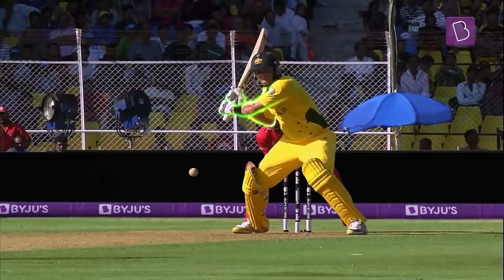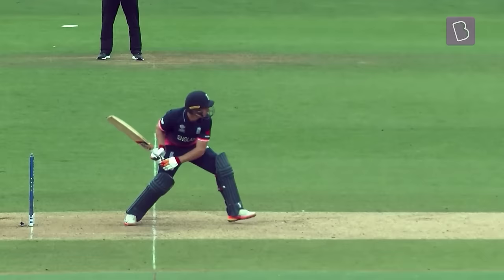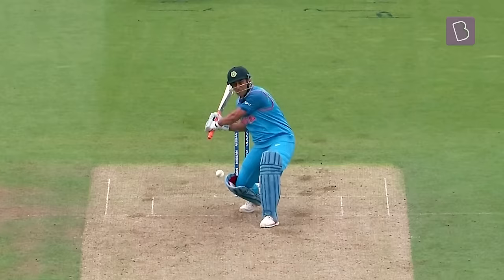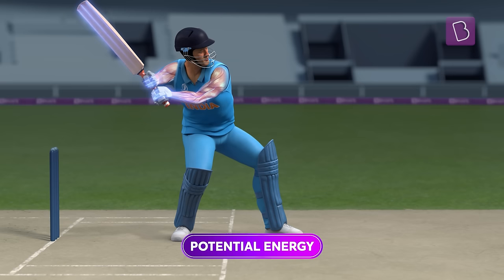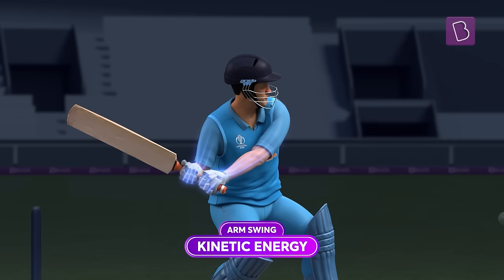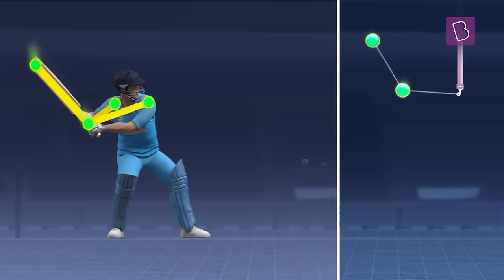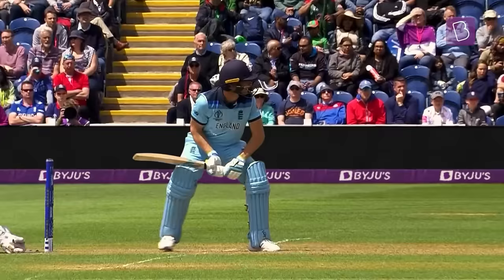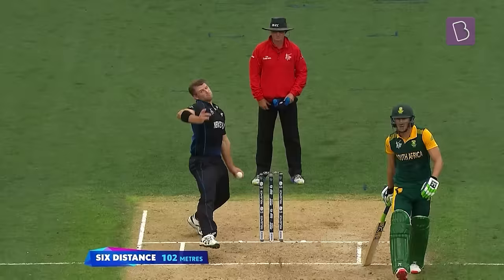Double Pendulum Shot | Pendulum & Energy Conversion | Ian Bishop | Wicket to Wicket | BYJU’S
Not all big sixes need to be muscled. To clear the boundary ropes, sometimes, just trust in the science.